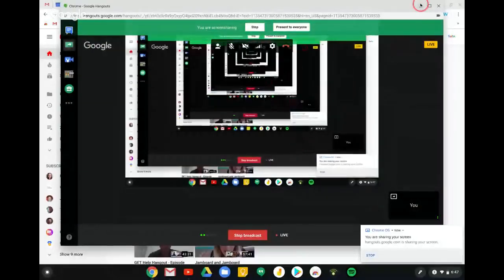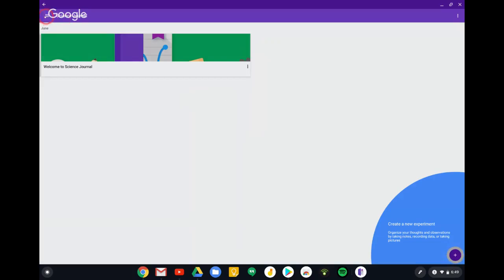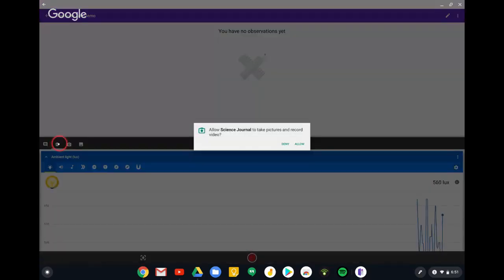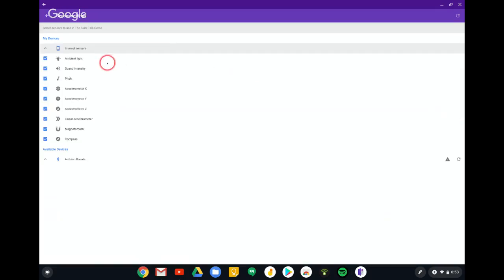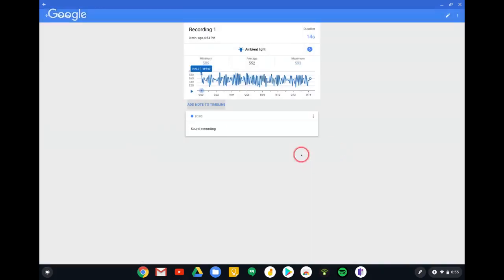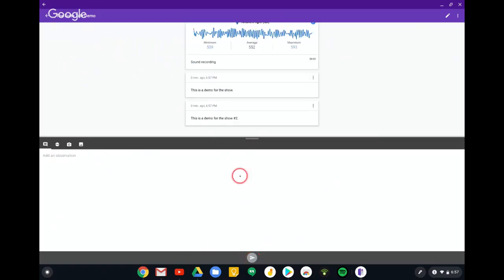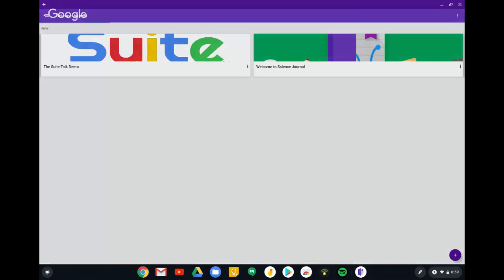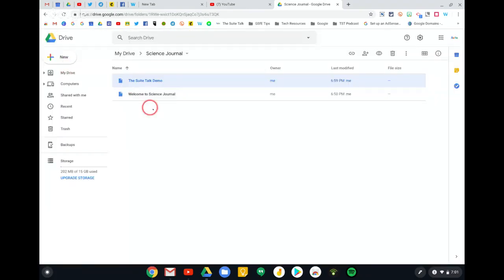What's the buzz about Google Science Journal? with Kim Mattina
In this episode of The Suite Talk, I will go over the features and purpose of the Google Science Journal app.